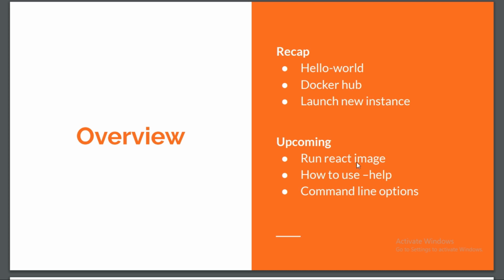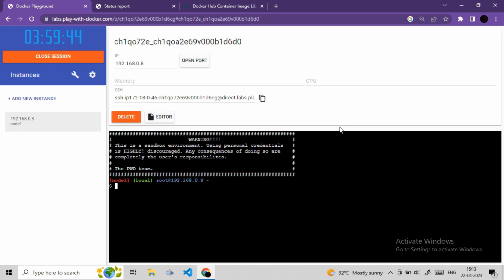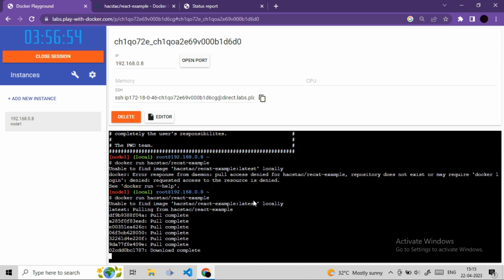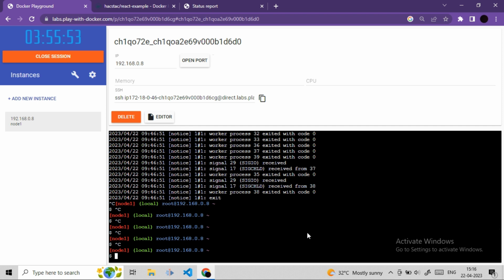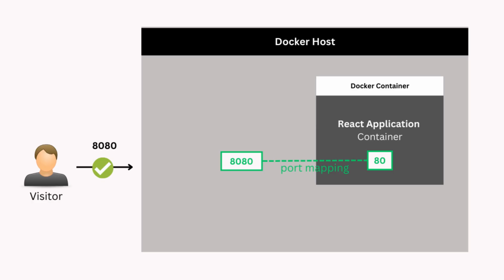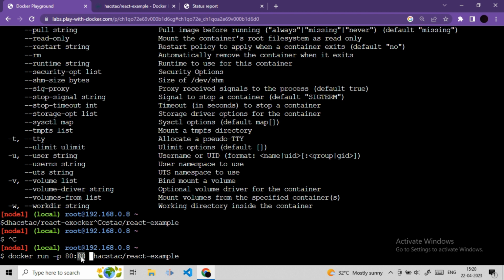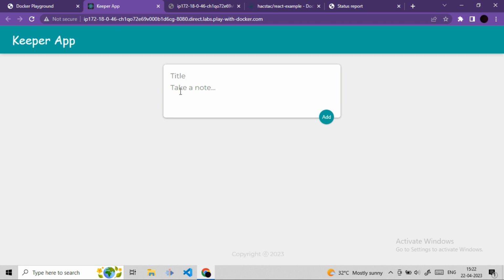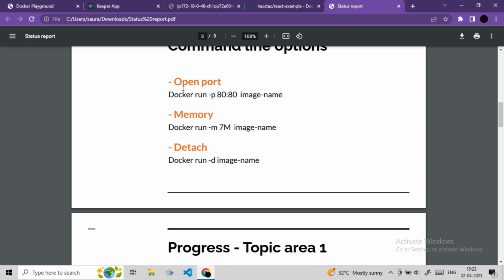Docker Port | Docker 9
In this tutorial, we'll demystify Docker port exposure by walking you through a practical example using React.js. Learn how to configure Docker containers to expose ports, making your React applications accessible and shareable.